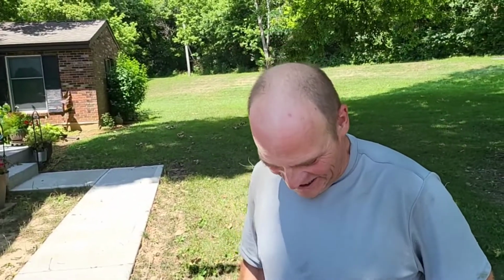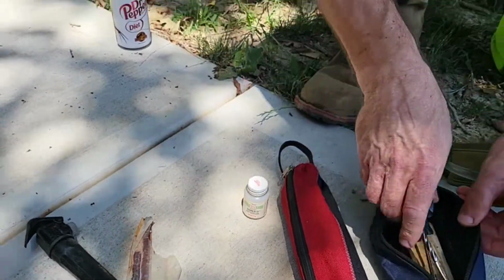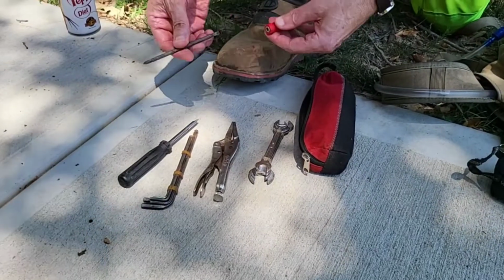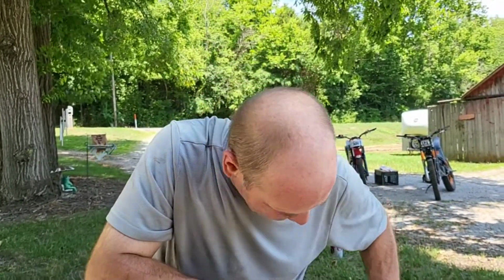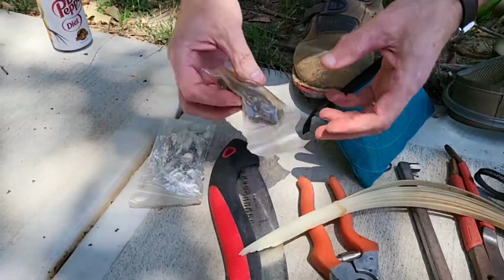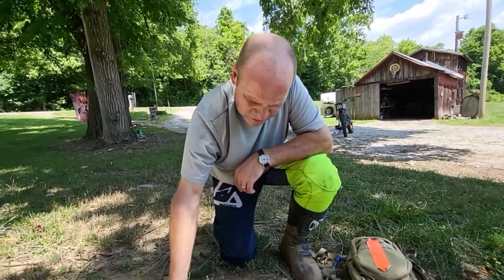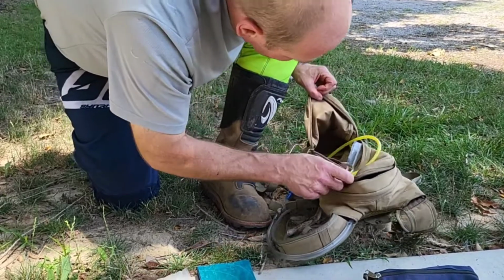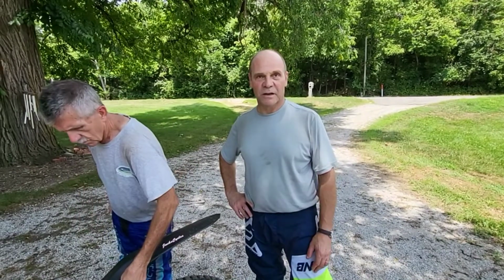Trials Back Pack Gear - Charlie's Prepared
Charlie has bailed me and many other riders out of a jam. Whether it's on the loop during an event or practice session. Today I asked him to show me what all is in his riding pack.